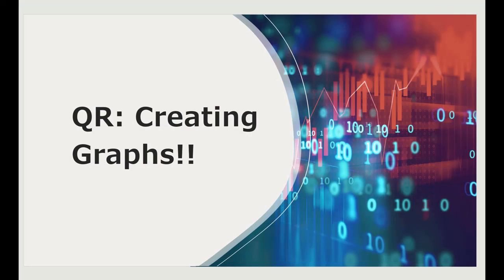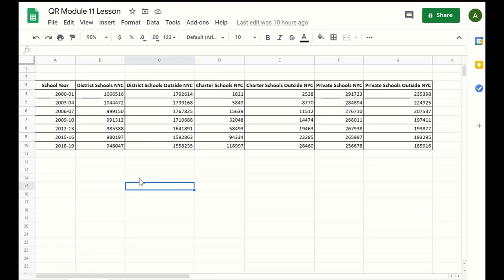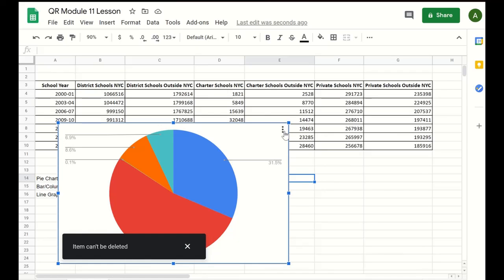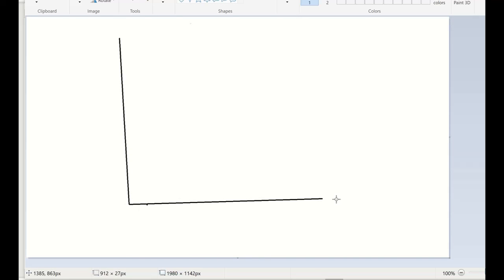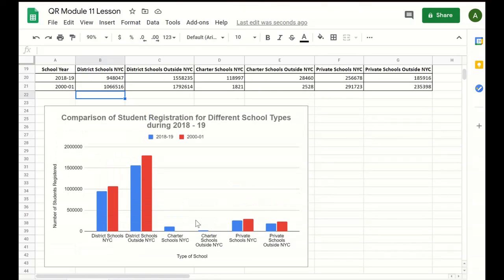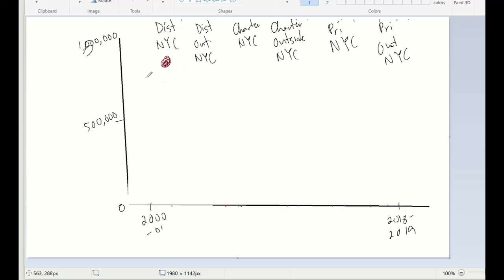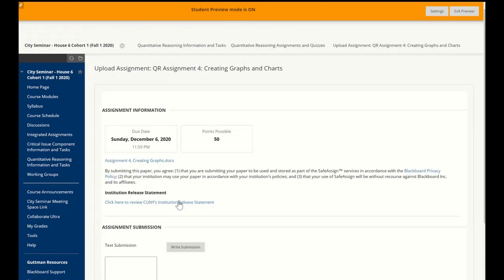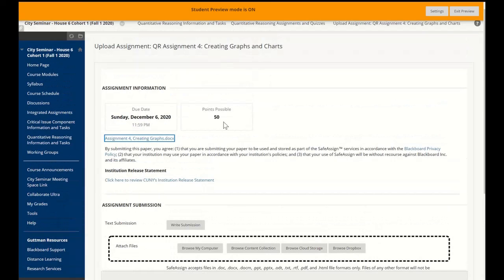QR Creating Graphs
01:25 - Announcements
07:39 - Lesson Starts
11:23 - Pie Charts
26:25 - Column Charts
36:30 - Multi-Column Chart
44:20 - Line Graph
54:45 - Assignment 4